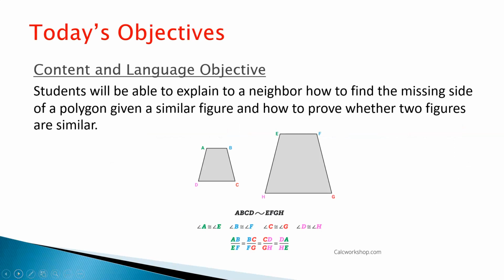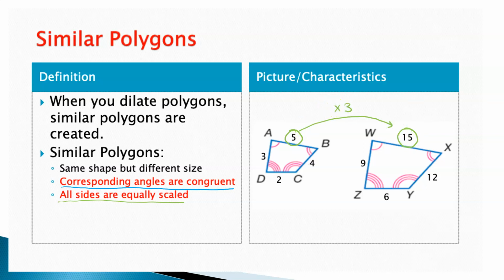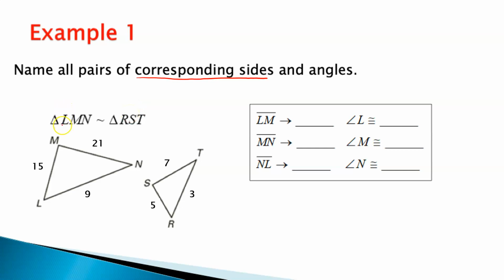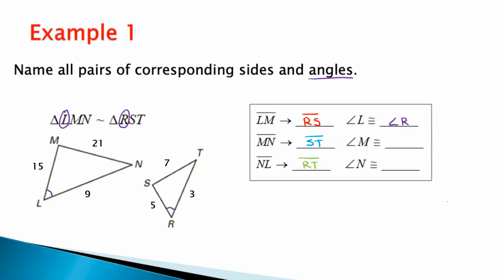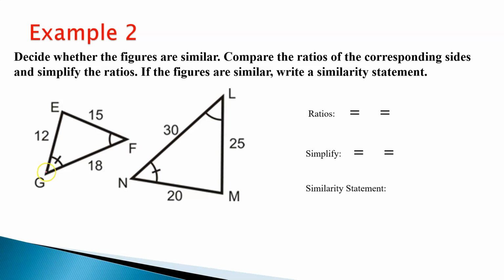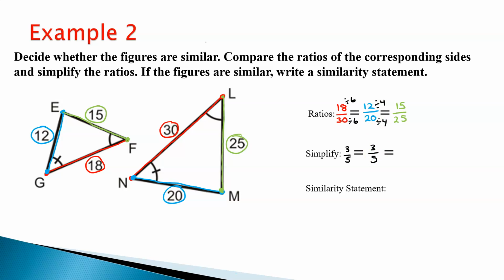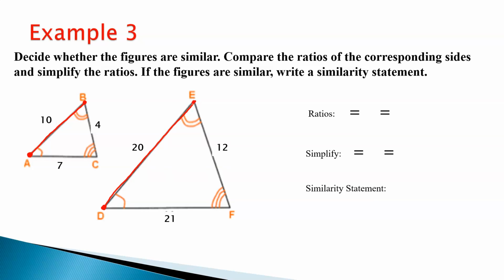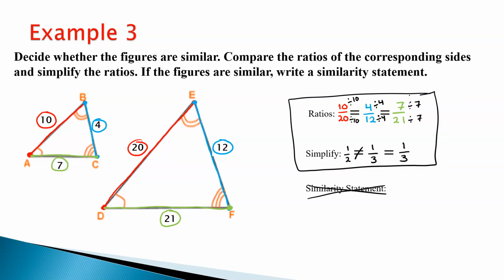Geo. T: 4/7